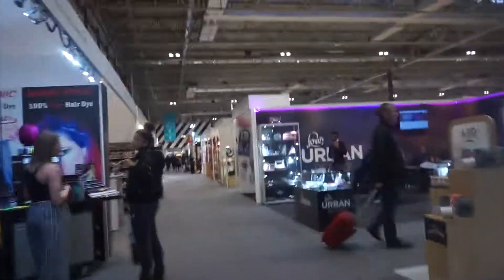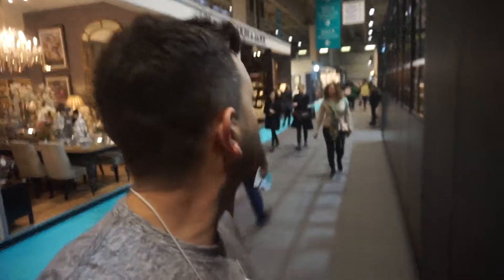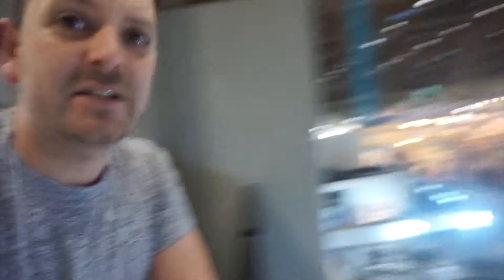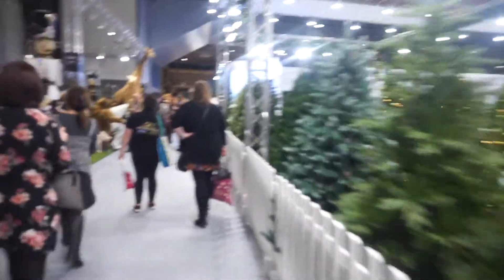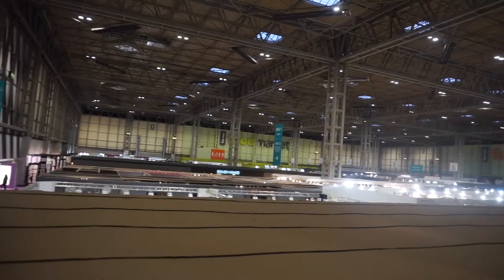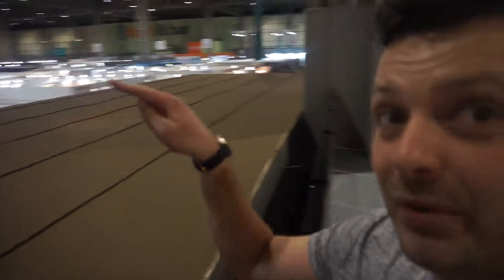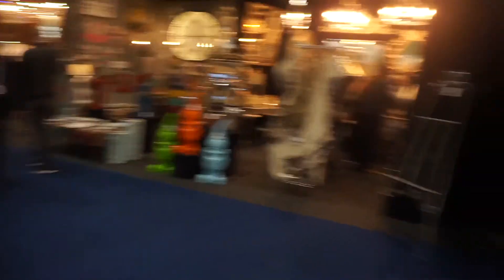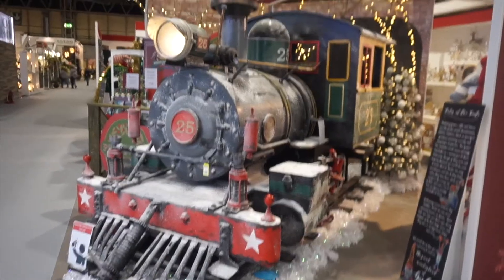AROUND GLEE SPRING FAIR IN ONE HOUR!!!!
1% GARDENING GUARANTEE!

 I headed to Birmingham NEC the other week for Glee Spring Fair. As I was working I didn't manage to see much of the show, so I gave myself one hour to fly round 20 halls! It was mainly my first proper Vlog test around people, but heres how it went!